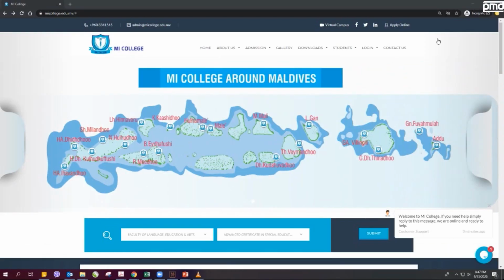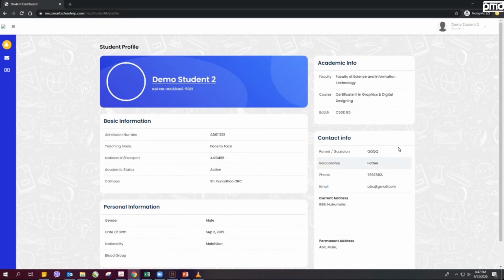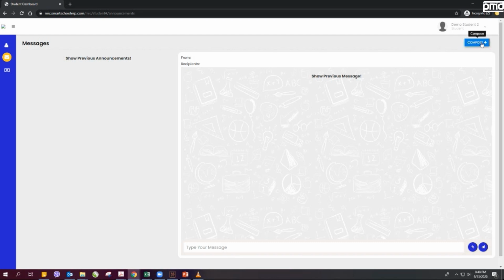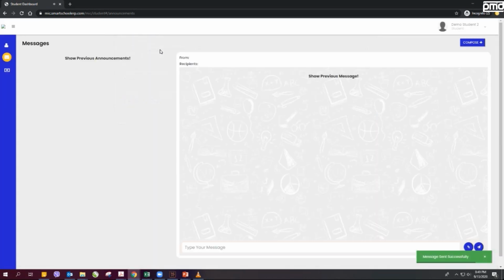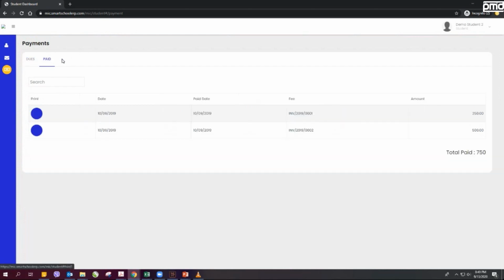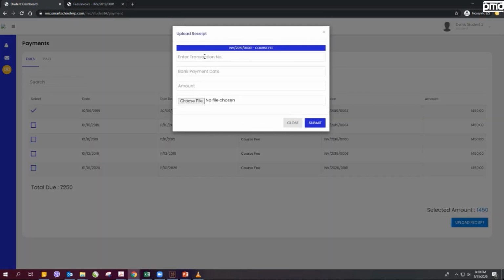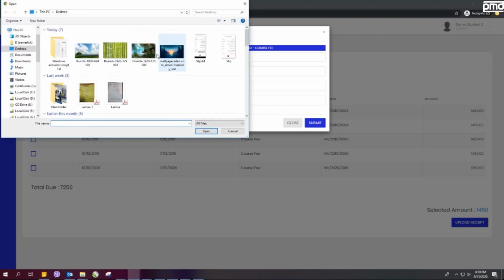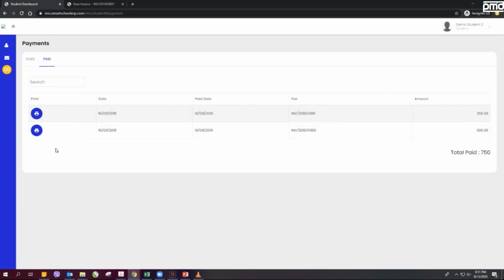Smart School Web Portal Guide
Smart School WebPortal Guide

MI College is the most geographically dispersed higher education institute in the Maldives having19 MIC branches in 15 atolls, offering affordable courses ranging from certificate level one to Master’s program.

Through the Smart School web portal, students can view monthly course fees, upload payment slips, and download paid receipts.